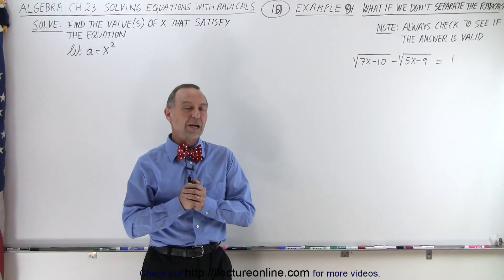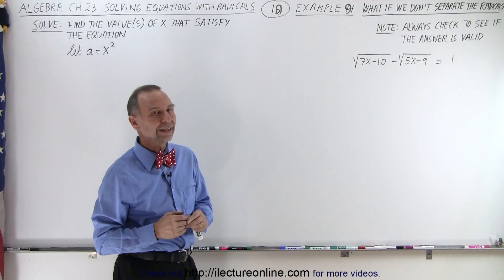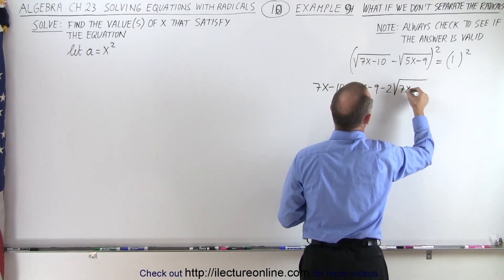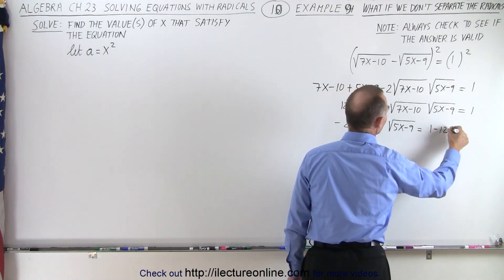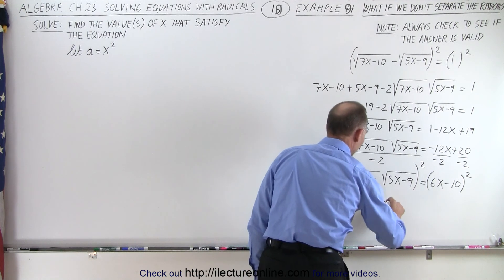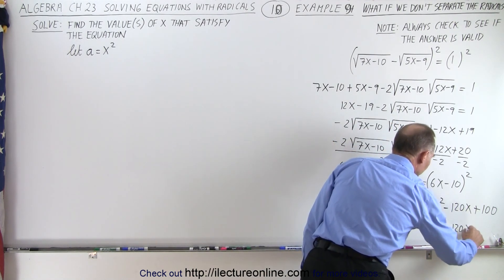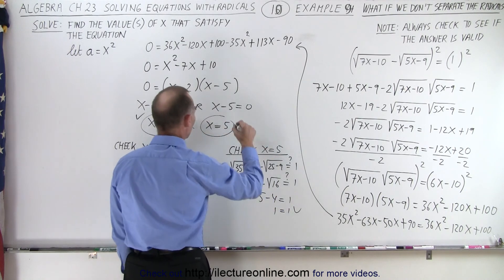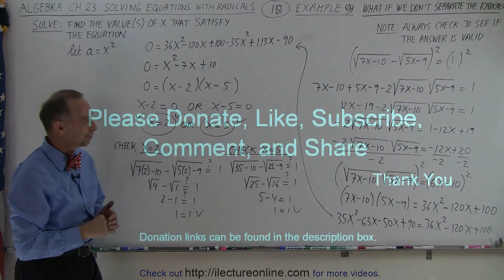Algebra - Ch. 23: Solving Equations with Radicals (10 of 16) Example 9 I solved it the "hard" way?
We will solve x=? of an algebraic equation with radicals. Example 9 What if I solved it the "hard" way?

Next video in this series can be seen at: